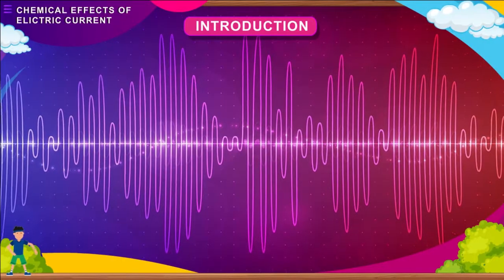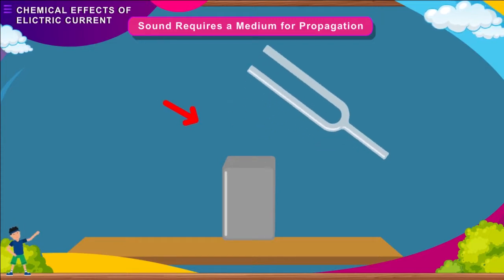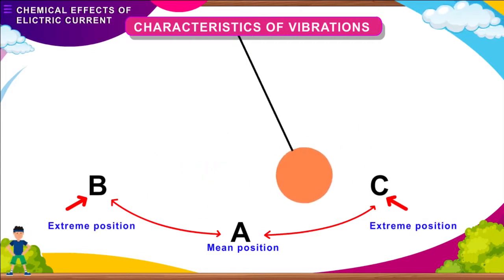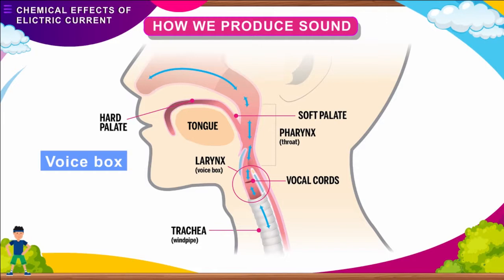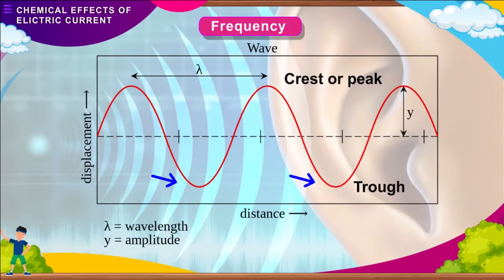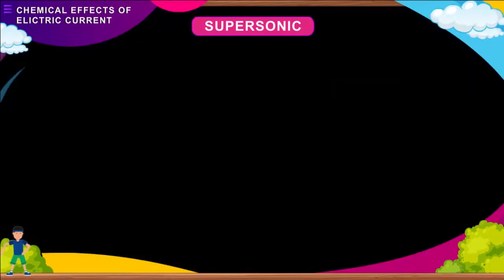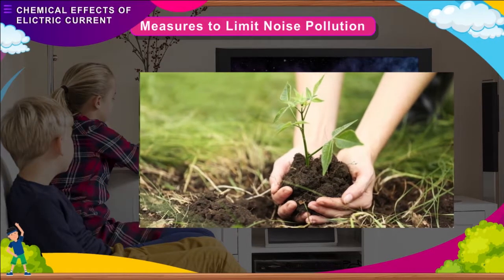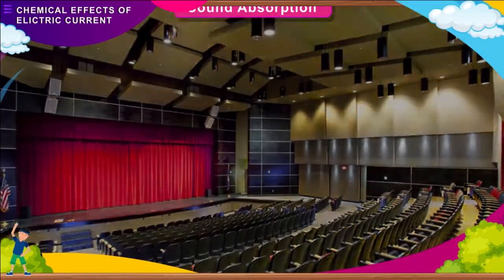CHAP 11 Science -8